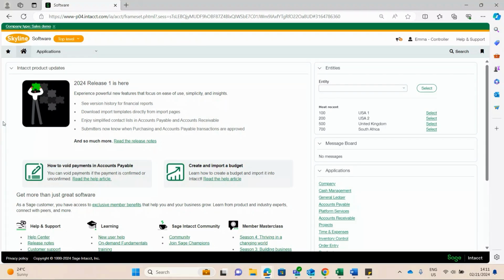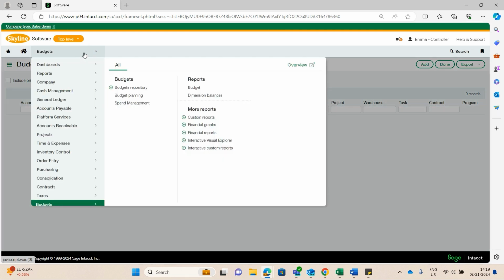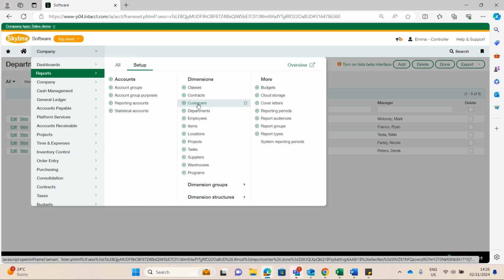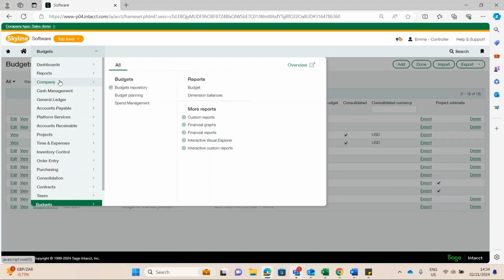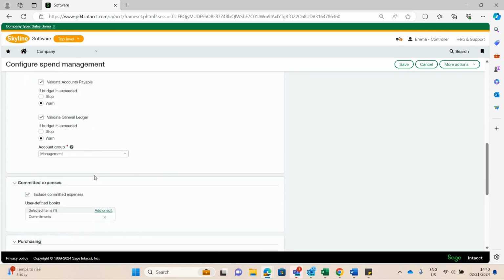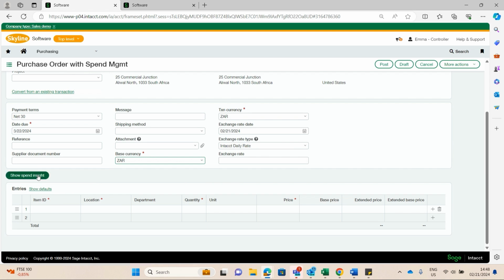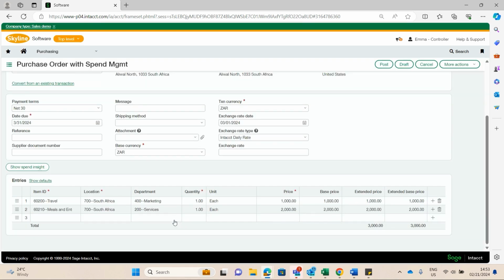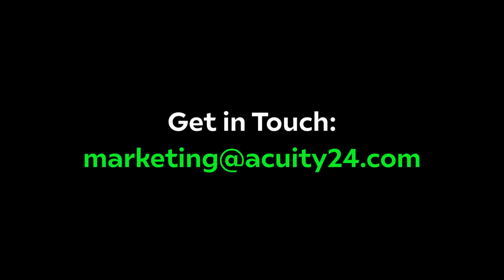Setting Up Budgets with Spend Management to Control Expenses in Sage Intacct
In this 20-minute demo, you'll learn how to set up budgets in Sage Intacct and use Spend Management tools to control expenses. We’ll walk you through creating budget structures, aligning them with financial goals, and tracking expenditures to stay on target. This video offers practical tips to help you manage costs and gain better visibility into your financial operations.